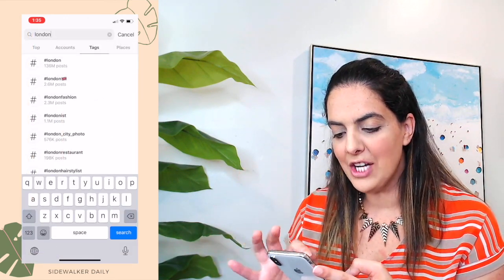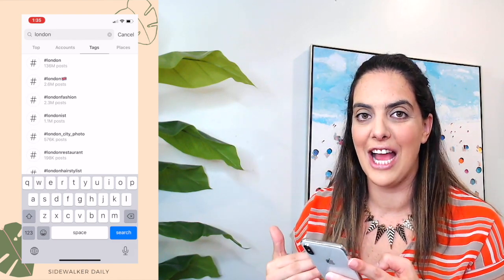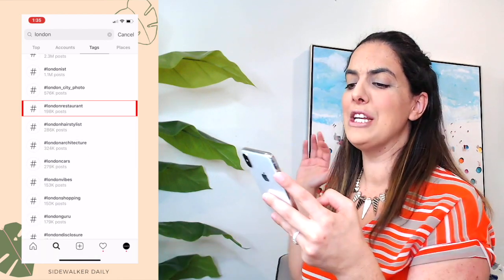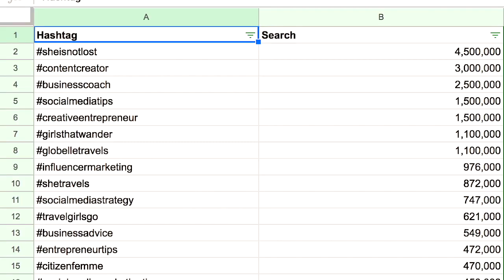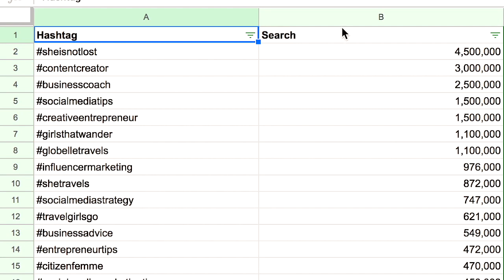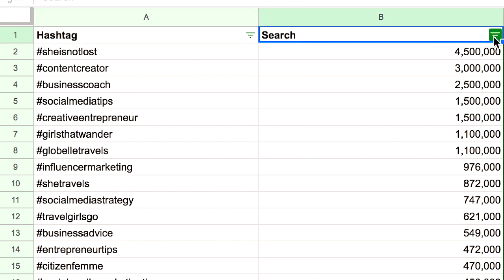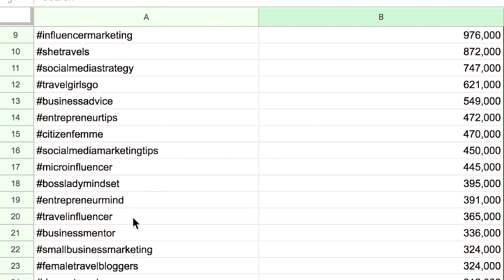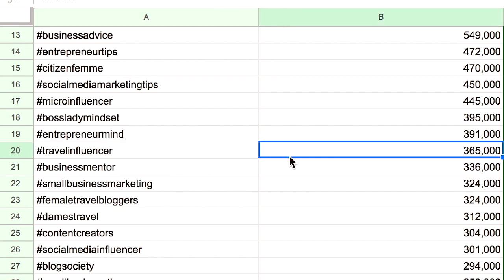Instagram Hashtags For Followers 2020 (OUR EXACT METHOD!)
Instagram Hashtags for Followers!

So many of the people we work with want to learn how to use hashtags on Instagram as well as how to get followers on Instagram fast. We totally get it, growing your audience, especially when it's targeted, can be super rewarding for your business!

In this video, I'll show you our exact Instagram Hashtags search we use for our business as well how show you how to use instagram hashtags for likes! Luckily, Instagram gives you hashtag suggestions, which will also help you when doing your hashtag strategy.

One big Instagram hashtag tips and tricks is to understand hashtags are Instagram keywords! I'll go over this concept in depth, but once you get this, you'll know how to grow your Instagram organically! You'll also learn how to use Instagram hashtag analytics to help you grow your followers!

Lastly, I'll be sharing my screen so you can see my method for hashtag finder Instagram!

🎥 Relevant videos 🎥

⚡️ Let’s Grow Your Instagram Engagement ⚡️

✅ Receive 400+ prompts to start meaningful conversations on Instagram
✅ Engagement Strategy Training
✅ Instagram Engagement Activity Examples
✅ Instagram App Resource Guide
✅ Instagram Mindset Training
✅ Limitless Convo Starters
✅ Instagram Story Template Resources

This video is relevant for the following topics:

instagram hashtags search, instagram hashtags for likes, how to use hashtags on instagram, how to get followers on instagram fast, hashtag suggestions, Instagram hashtag tips and tricks, instagram keywords, how to grow your instagram account organically, grow instagram followers free, hashtag finder instagram, how to use hashtags on instagram, instagram hashtag analytics, instagram hashtags,